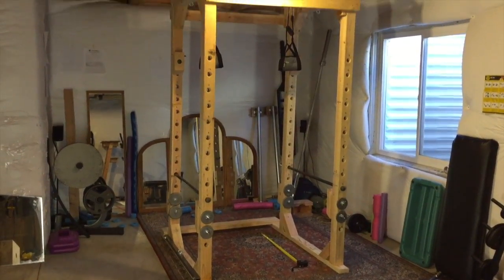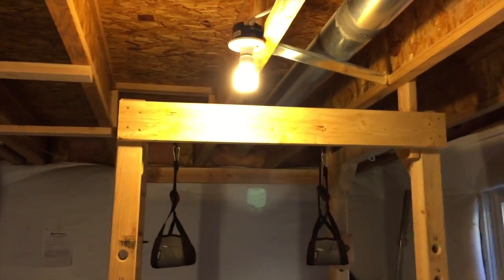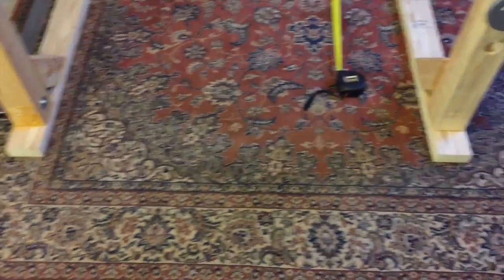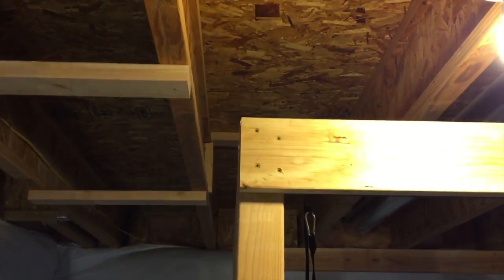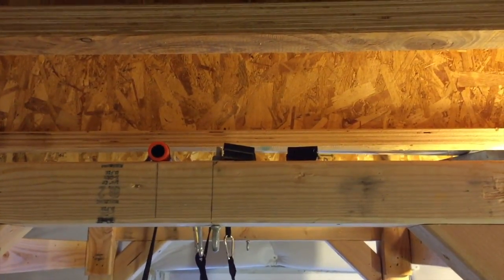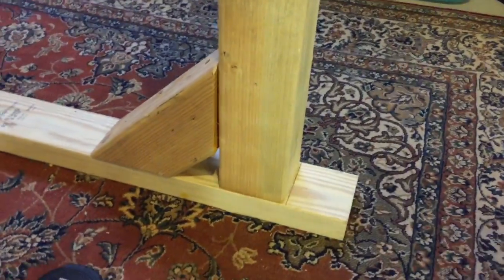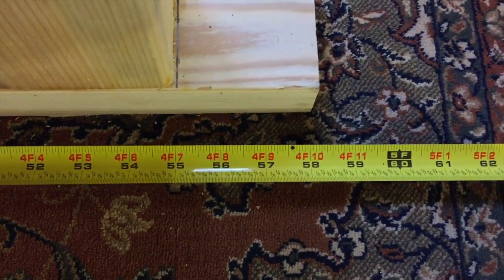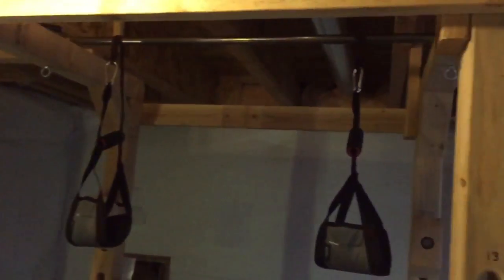My DIY Power Rack Design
I said the cross pieces aren't screwed. They ARE. They are not GLUED so they can be easily disassembles.

I drilled the safety bar holes with a 1/2 drill with a inch and 1/8 diameter bit from Harbor Freight (works fine). Using a 3/8 inch drill will burn the drill out and is not powerful enough. I drilled the holes free hand and it was much easier than I thought to make them straight.